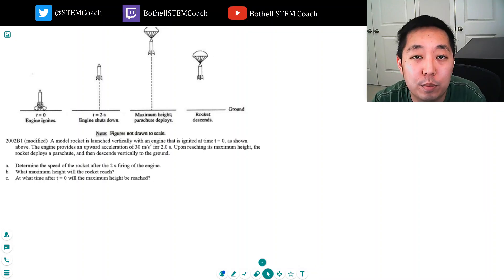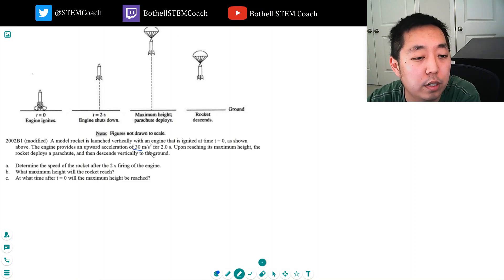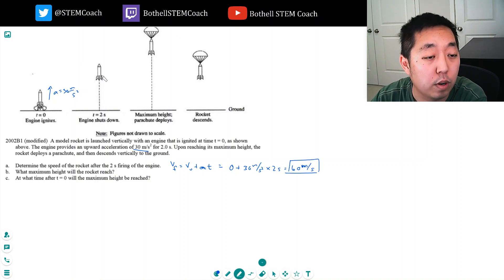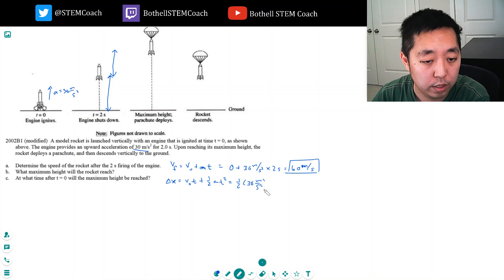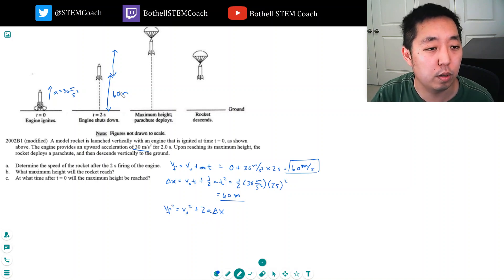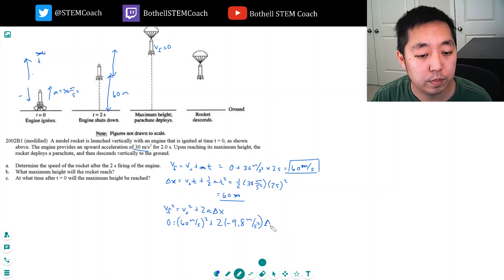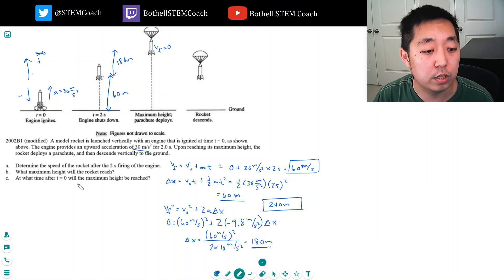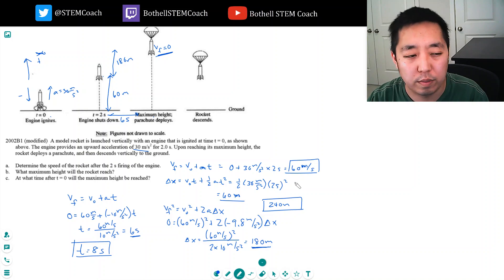AP Physics 1 Kinematics Problem #1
In this AP Physics 1 kinematics problem, we’re going to be looking at solving a free response question involving kinematics in one dimension.

This problem requires us to split the one dimensional motion into multiple components because the acceleration is not constant during the entire motion.